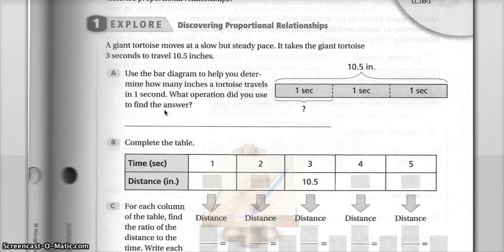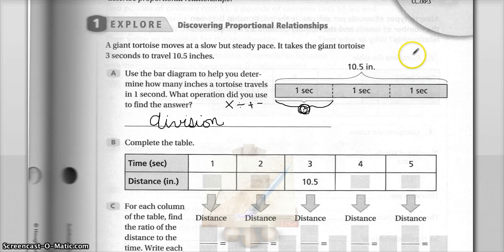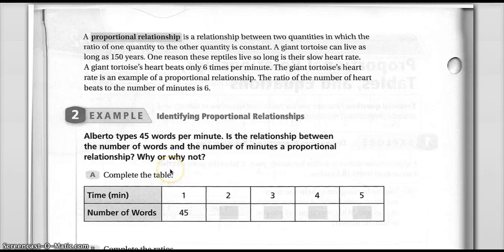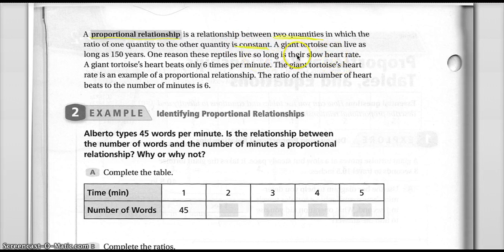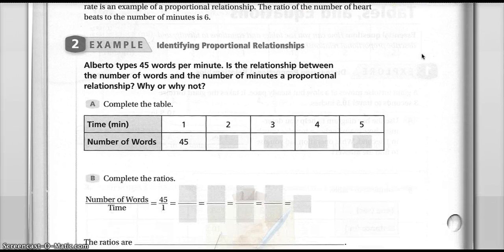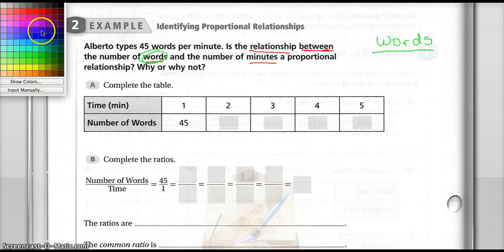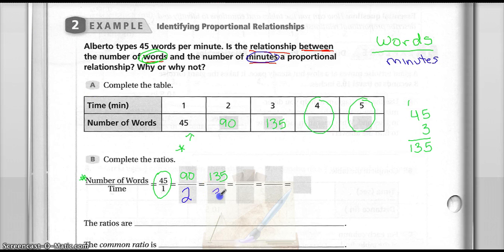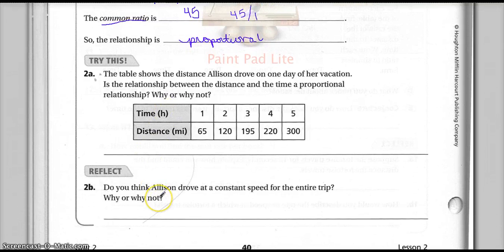Proportions, Tables, Equations Video 1 of 2